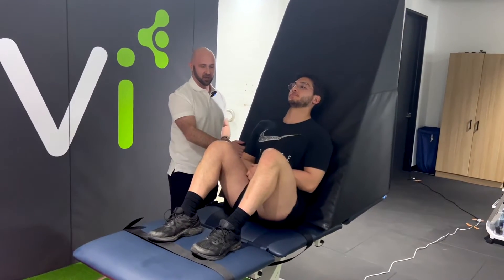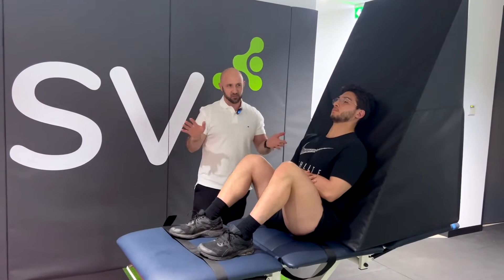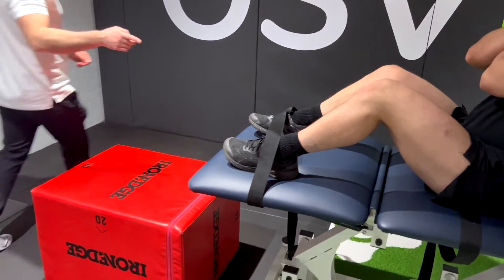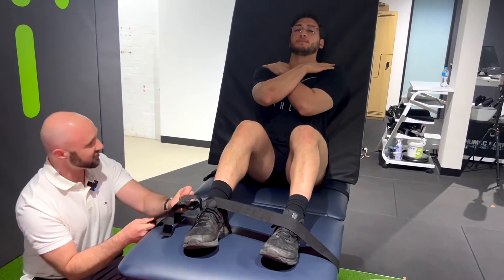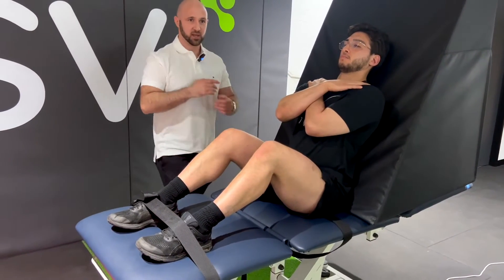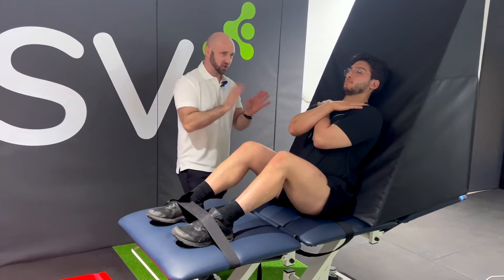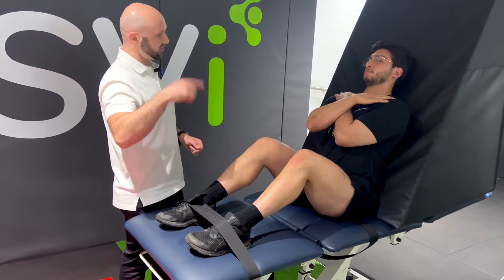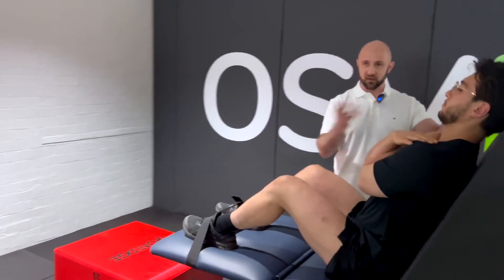Ben Lustig - Assessing Core Endurance in Low Back Pained Patients Practical | Official Preview